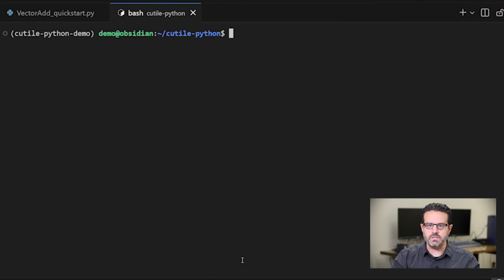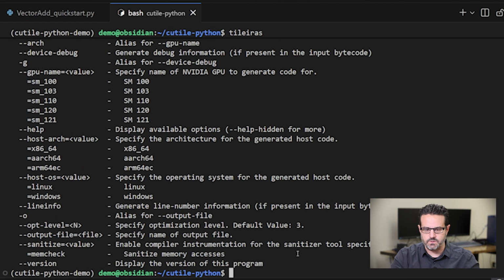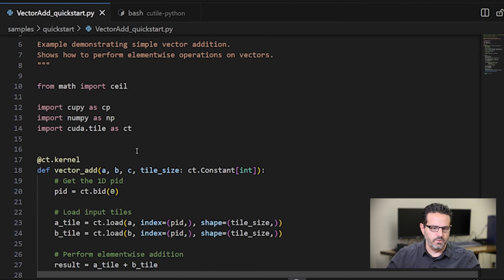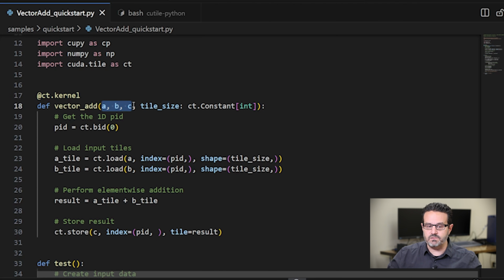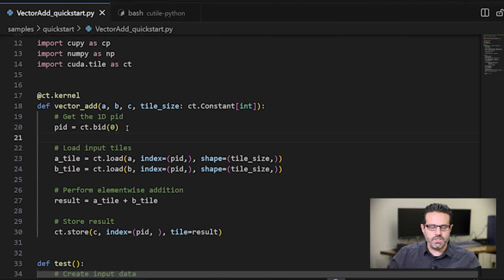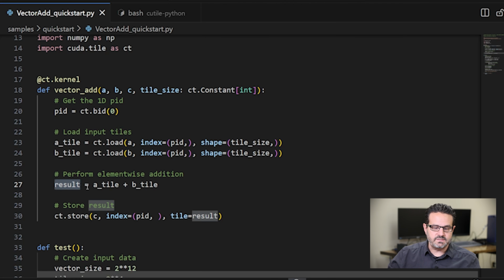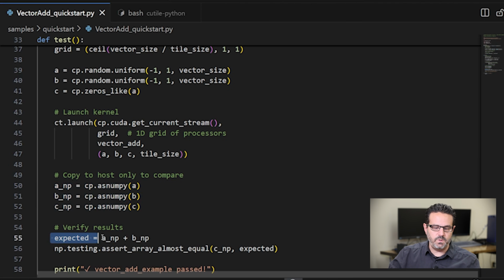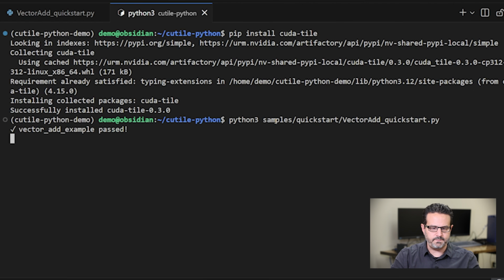Get Started with cuTile Python - old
The release of NVIDIA CUDA 13.1 introduces tile-based programming for GPUs, making it one of the most fundamental additions to GPU programming since CUDA was invented. Learn how you can write GPU tile kernels that allows you to write your algorithm at a higher level than a single instruction multiple thread (SIMT) model, and the compiler and runtime handle the partitioning of work onto threads under the covers.